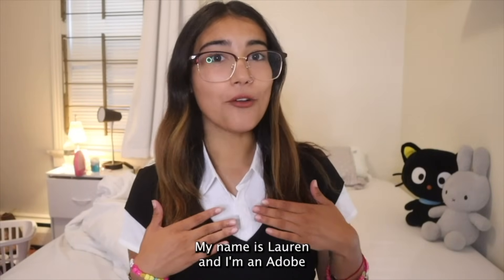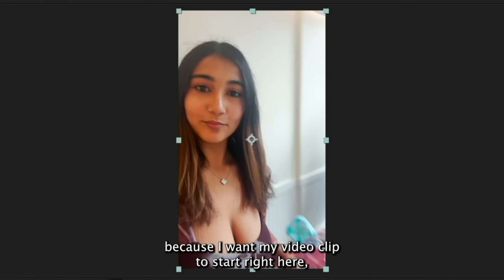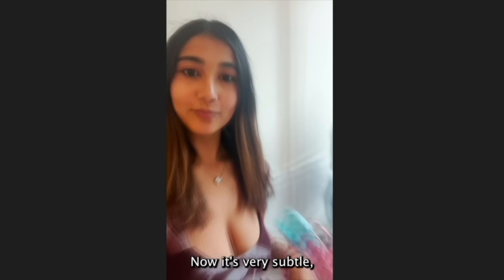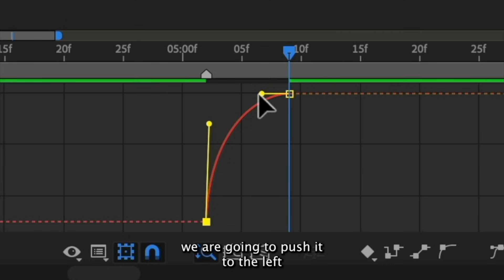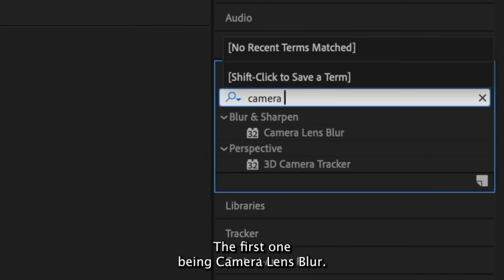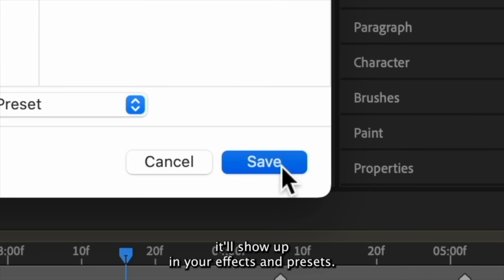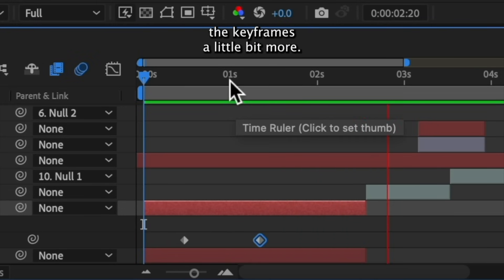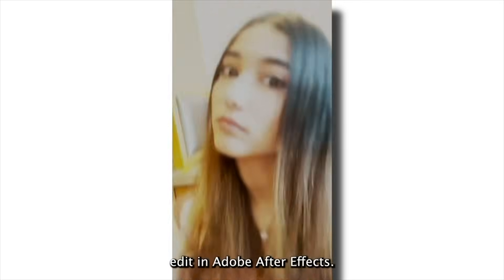TikTok Style Velocity for VIRAL EDITS on Adobe After Effects! 2024 Tutorial (NO PLUGINS)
Viral fan edits have been all the rave on TikTok in 2024. If you need help mastering the style and seeing your own edit go viral on the FYP, check out the full velocity tutorial using @AdobeVideo tools! AdobePartner

0:00-0:44 Introduction
0:44-2:20 Slow-Motion with Time Remapping
2:20-4:55 Transform/Scale Animations
4:55-7:59 Flashes, Blurs, & Fades
7:59-9:48 Text Effects
9:48-10:08 Outro